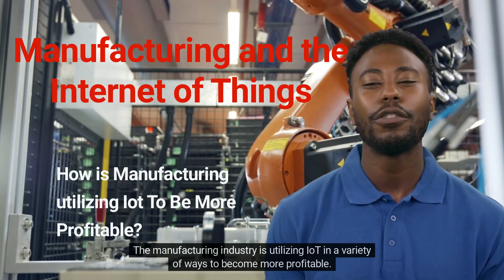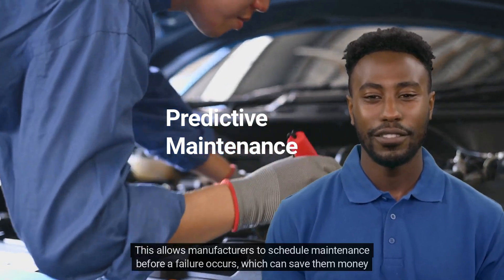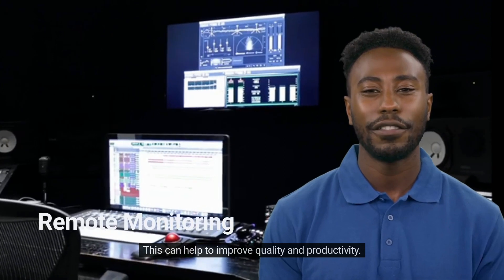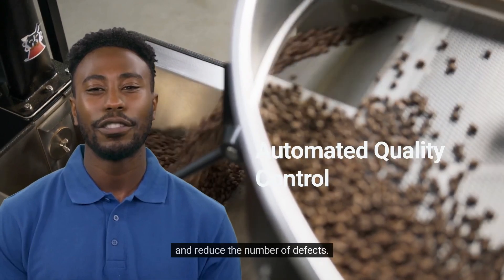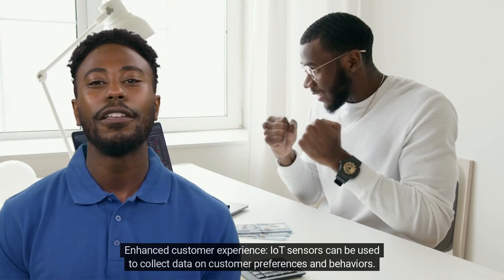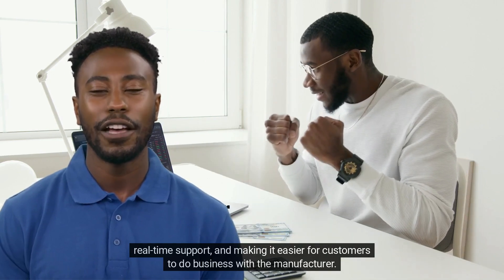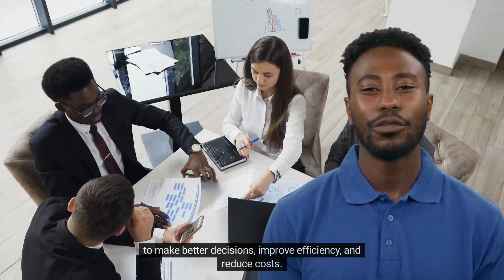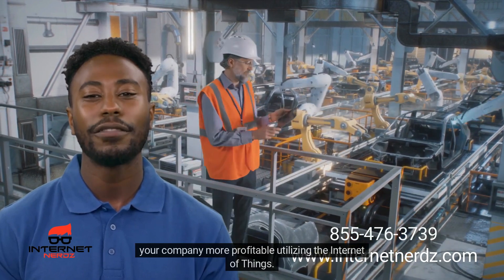Manufacturing and the Internet of Things